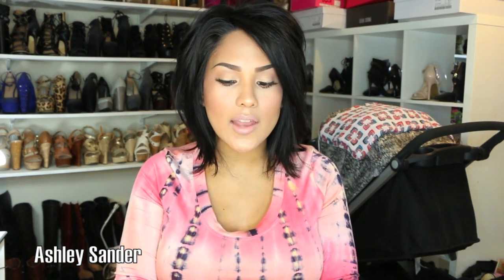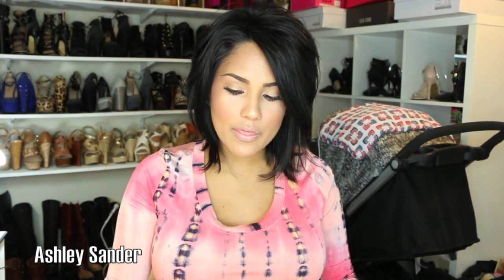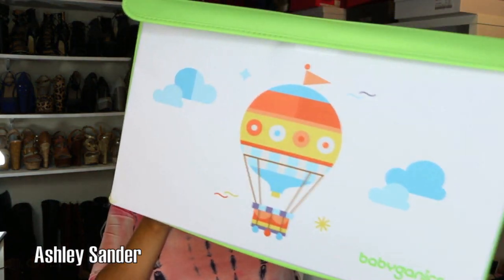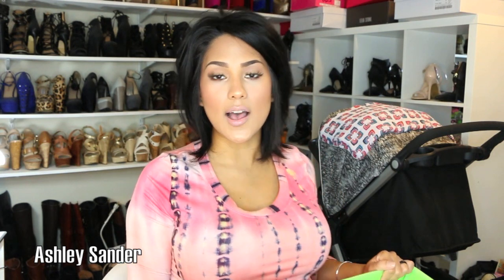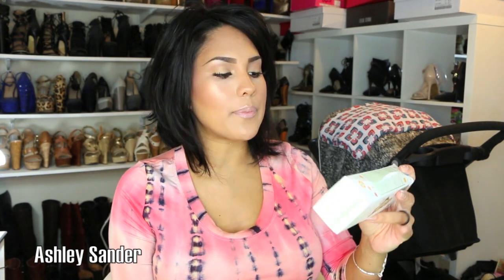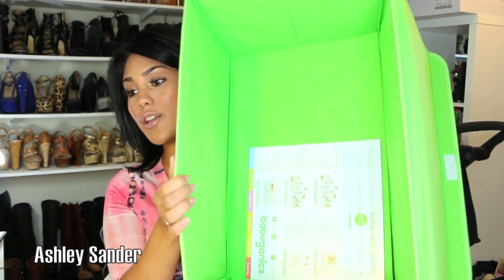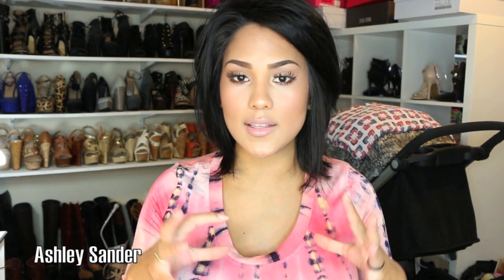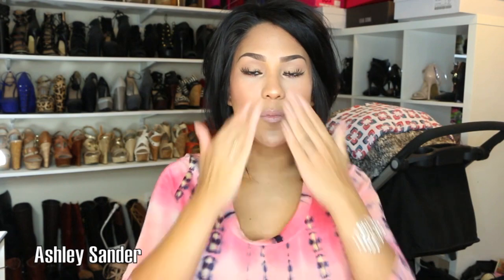Unboxing: Babyganics Baby Safe Bundle of Love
Babyganics Baby Safe Bundle of Love AVAILABLE TODAY; JULY 1st! Check out your local Babies R Us TODAY!

Baby Safe Bundle of Love Includes:

·         58 count of Size 1 Diapers

·         200 count of Hand, Face & Baby Wipes

·         4oz Diaper Rash Cream

·         8.45oz Hand Sani

·         Everything housed in a fabric toy chest

Have you tried Babyganics products?! ALSO. Any recommendations you may have for  more "natural" baby products, I AM ALL EARS!

FTC: Not sponsored; but thank you Babyganics for providing the Baby Safe Bundle of Love box to feature!